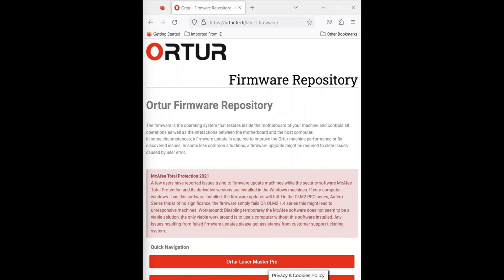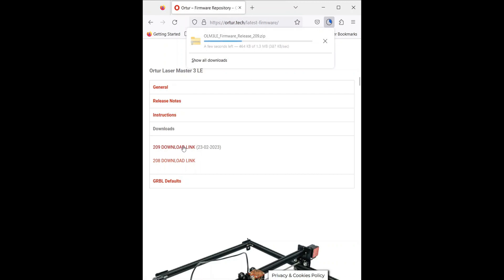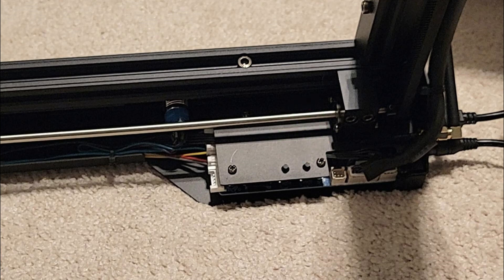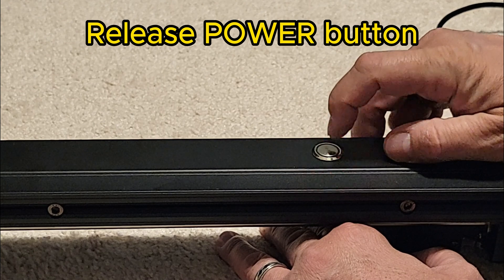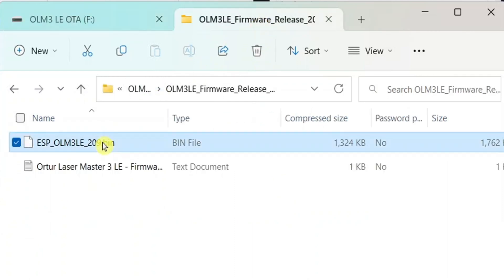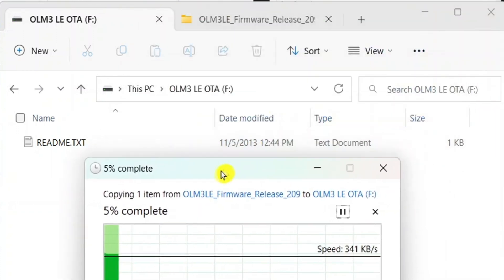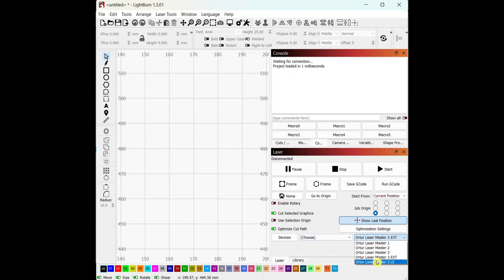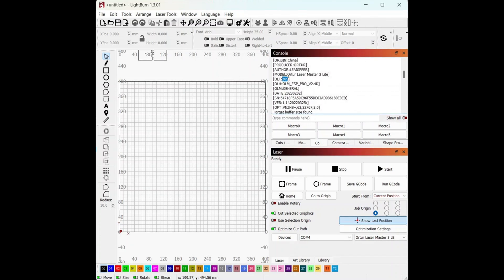Ortur Firmware Update | Step - By - Step Tutorial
In this video, we will be stepping trough the firmware installation for the Ortur Laser Master 3 Lightweight Edition (OLM3 LE) Machine. This also applies to some of the other Ortur laser machines.

🙏Thanks for taking the time to watch this video. I enjoy sharing my passion for technology with others. I hope you take something away from the information I present.

🔥👉 Also, visit my Facebook group to see what kind of great things that can make you money.

Ortur Amazon Shop

Ortur Adjustable Z Axis
Ortur Air Assist
Safety Glasses

Material:
Laser Engraved Metal Business Cards Blanks
Ortur 201 PCS Material Set

Tools
Wiha 26390 Hex Driver Set
Wiha 7 Piece Precision Screwdriver Set
Small Screwdriver Set
Precision Flush Cutter
Knipex Pliers
Large Square
Mini Red Square
Loctite 248
Techni-Tool Tweezer
99.9% Isopropyl Alcohol
Alcohol Squeeze Bottle
Alcohol Pumping Dispenser